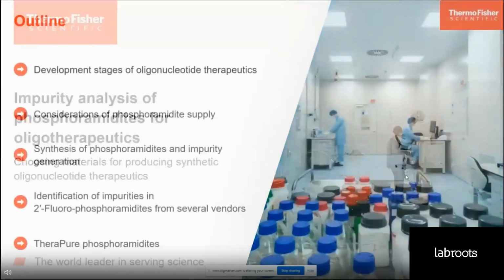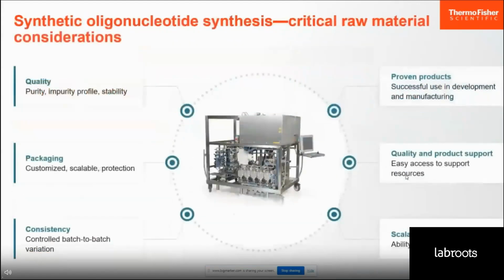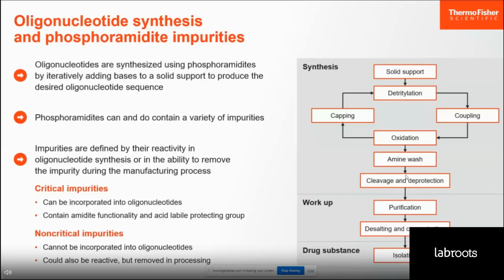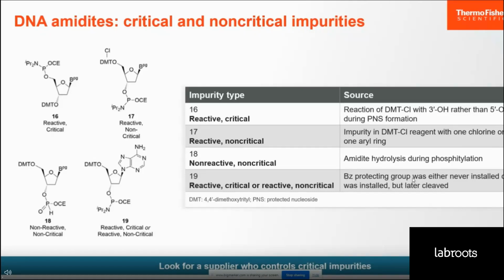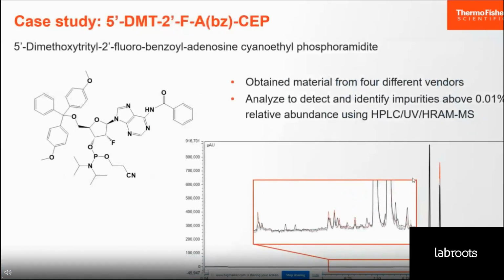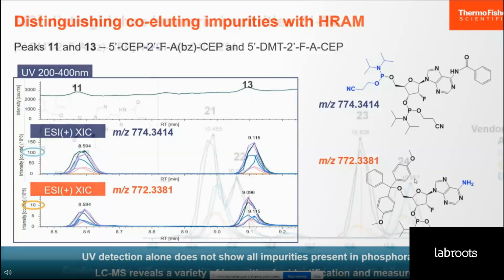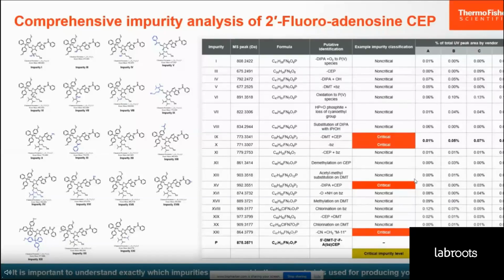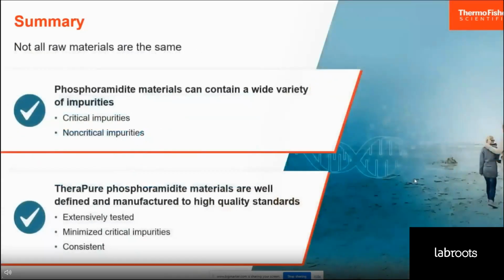Advancing Oligo Therapeutics Drug Development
Presented By: Gary Held

Speaker Biography: Gary Held has been working in the phosphoramidite and nucleotide space at Thermo Fisher Scientific for almost 20 years. His expertise is in product testing and impurity identification analytical techniques such as LCMS and NMR. He has published several articles and application notes related to impurity formation and control in the amidite supply change and chemical synthesis. His prior experience includes leading analytical development and quality control teams for small molecule API manufacturers.

Webinar: Advancing Oligo Therapeutics Drug Development

Webinar Abstract: Oligonucleotide therapeutics have emerged as a promising novel class of drugs to treat a wide range of diseases. The development of these therapeutics relies on the proper use of chemical building blocks called phosphoramidites to generate high‑quality oligonucleotides. This webinar discusses techniques for phosphoramidite synthesis, selection, and evaluation for the development of oligonucleotide drugs.